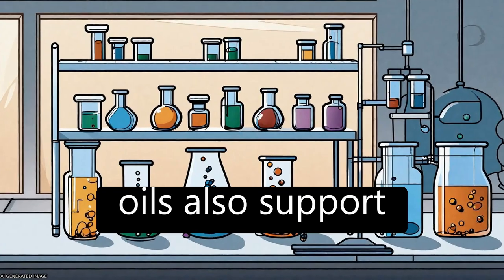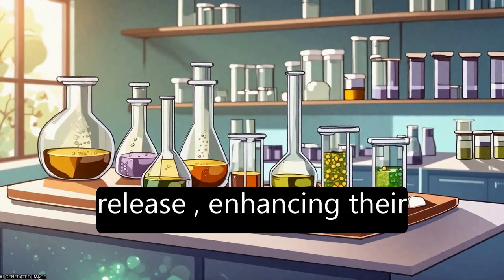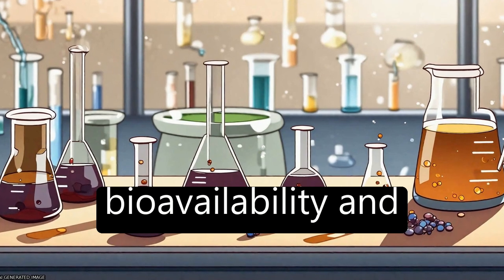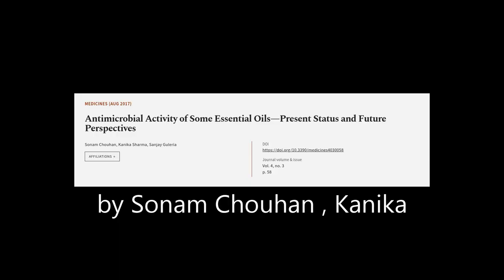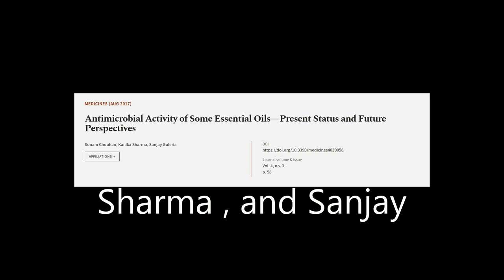Antimicrobial Activity of Some Essential Oils—Present Status and Future Perspectives | RTCL.TV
### Keywords ###

### Article Attribution ###
Title: Antimicrobial Activity of Some Essential Oils—Present Status and Future Perspectives
Authors: Sonam Chouhan, Kanika Sharma ,and Sanjay Guleria
Publisher: MDPI AG
DOI: 10.3390/medicines4030058

### Video Timestamps ###
0:00:00 - Summary
0:00:52 - Title
0:00:58 - Tail
0:01:02 - End